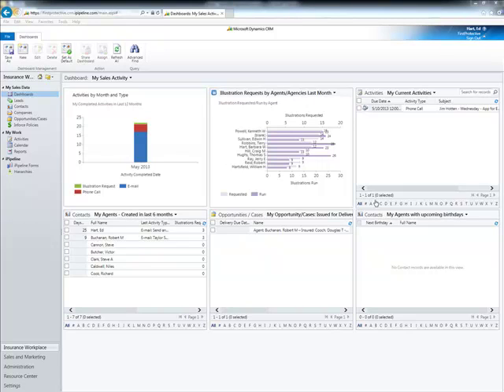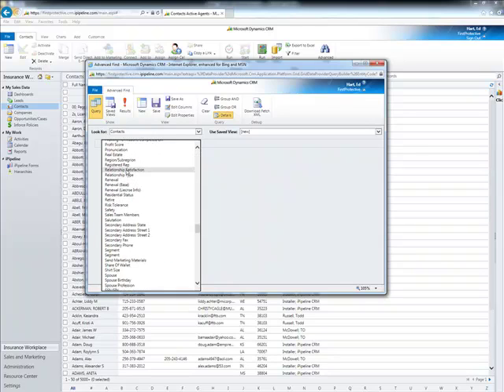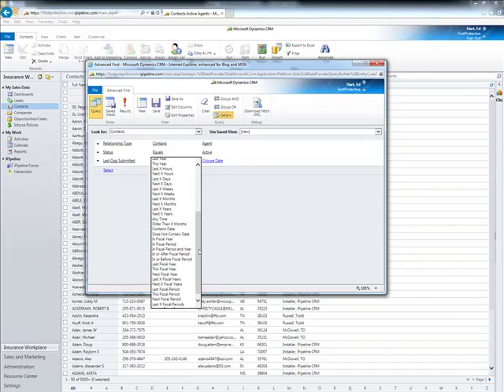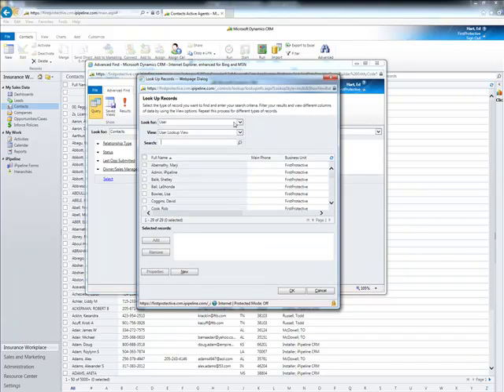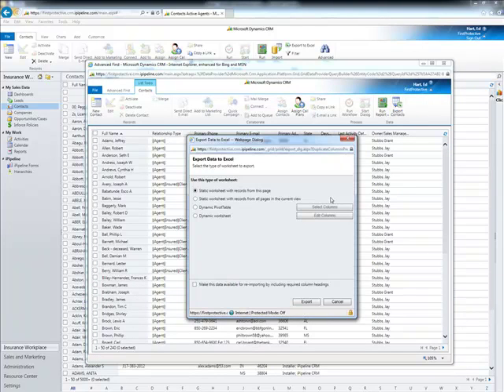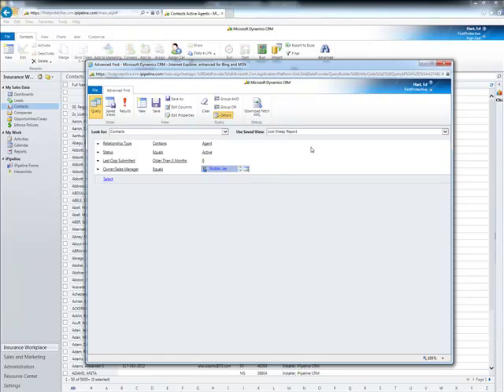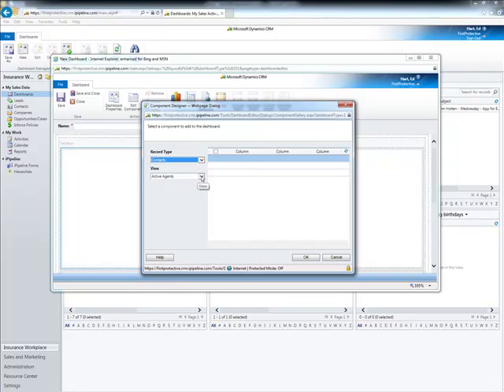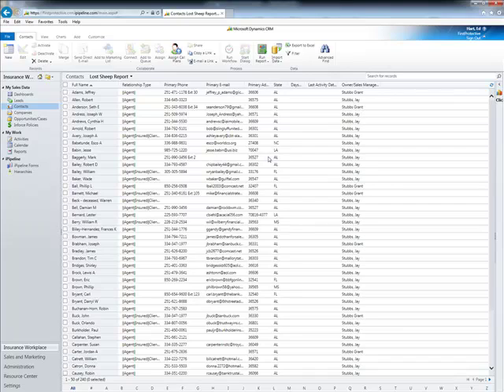Building a Basic Query in CRM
This video will show you how to build a basic query in CRM using the example of contacts that have not submitted business within the last 6 months.  Once the query is built, I'll show you how you can easily export the list to Excel and also how to build a dashboard so you can keep this particular list on your main screen.  Included are a few tips on ensuring that your contacts are active agents as well as making sure you can view your agents as well as split hierarchies.